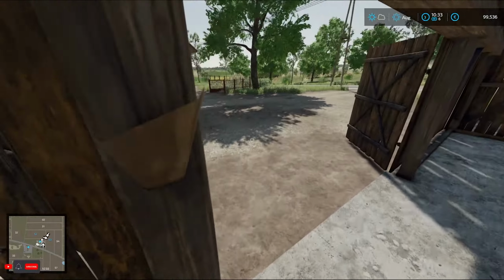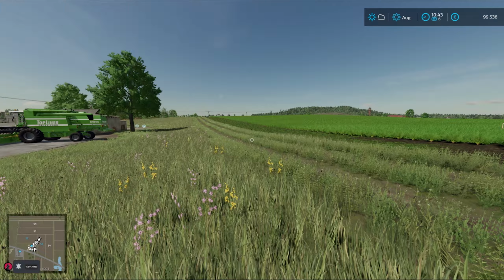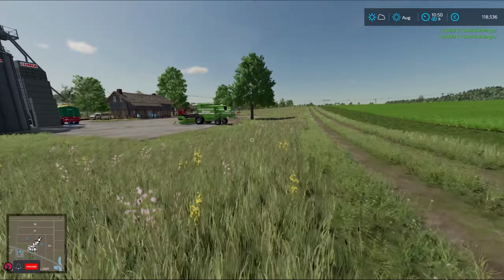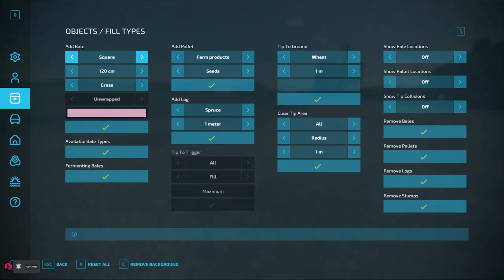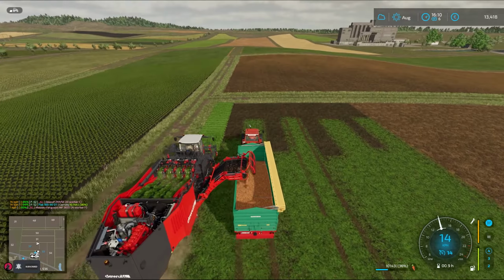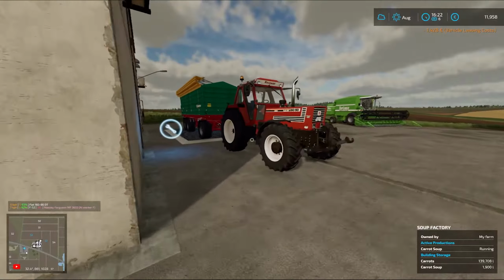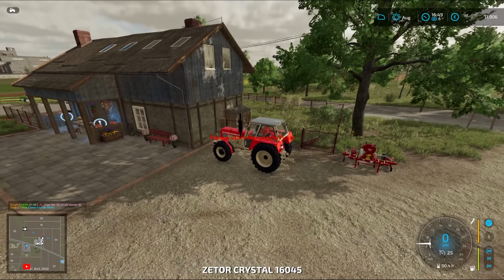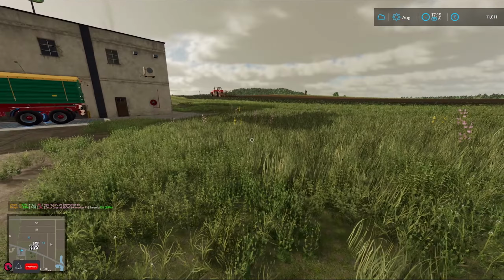We made CARROT SOUP! - Zielonka Ep 2 - Farming Simulator 22 Premium Expansion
Welcome to my let's play of Zielonka! The brand new map for the Farming Simulator 22 Premium Expansion. I hope you enjoy the content.

PC specs:
Case: Corsair 275R Airflow
CPU: Intel Core i7-9500K  3.6GHz Octa Core
PSU: Corsair CX 750W
GPU: Nvidia Geforce RTX 2070 super Windforce 8G
RAM: Corsair Vengeance RGB Pro 4x8 GB (32GB) 3200MHz
Cooling: Corsair Hydro H45 RGB Water Cooler
Motherboard: MSI MPG Z390 Gaming Plus
Storage: Samsung 970 EVO Plus NVMe M.2 250GB